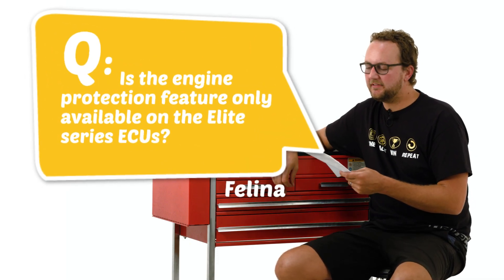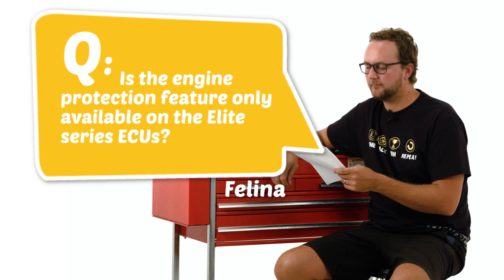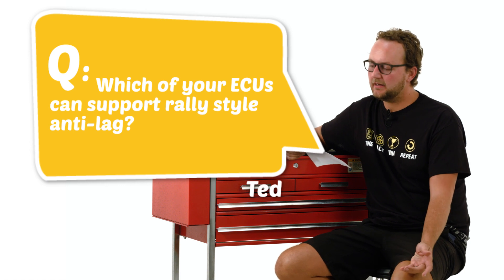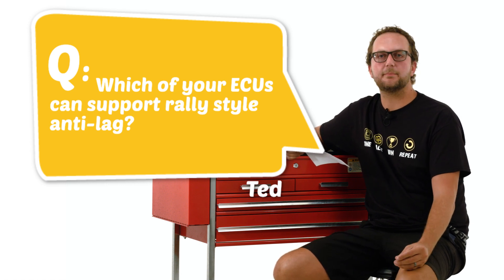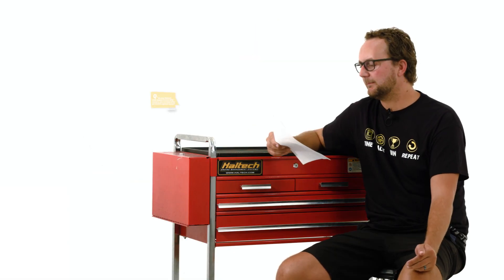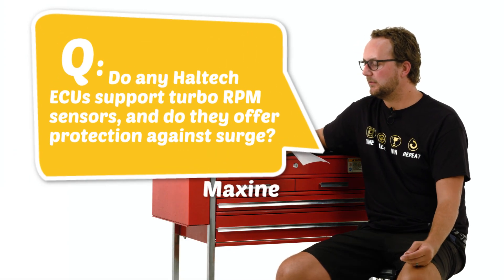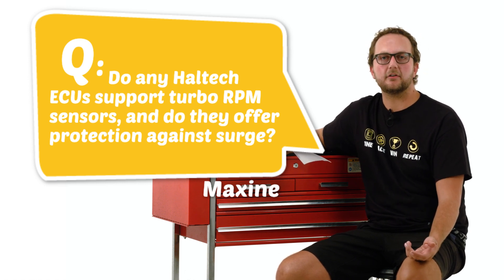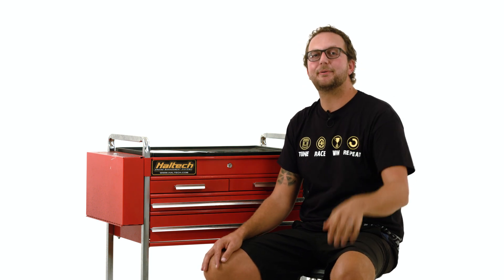❓ Engine Protection, Anti-Lag Support, Turbo RPM Sensors - Haltech Q&A Episode 12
Your questions keep rolling in and we keep on answering them:)

In this episode of Q&A Scott explains what Engine Protection features are available on Haltech ECUs, clarifies launch style and rally style anti-lag options available on Sport and Elite series and talks about turbo RPM sensors.